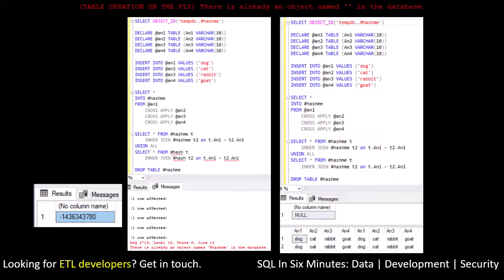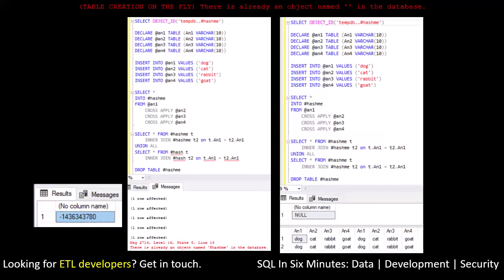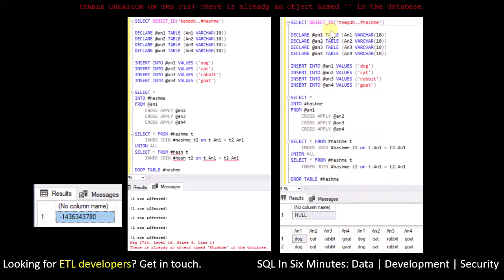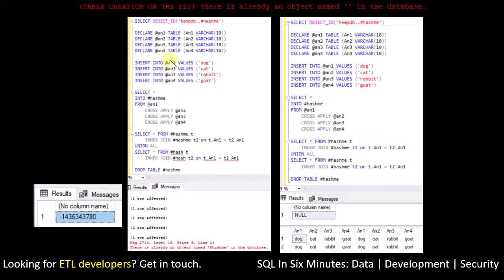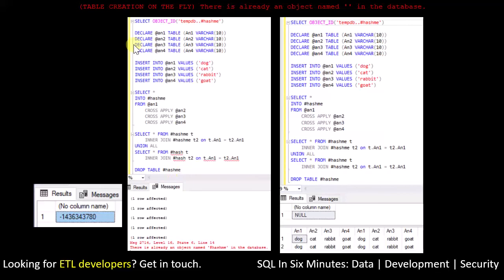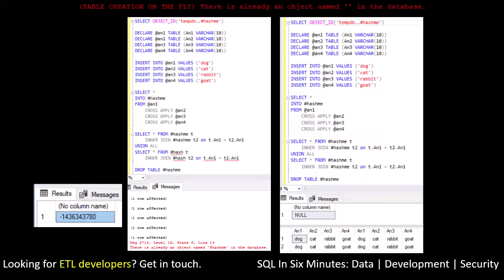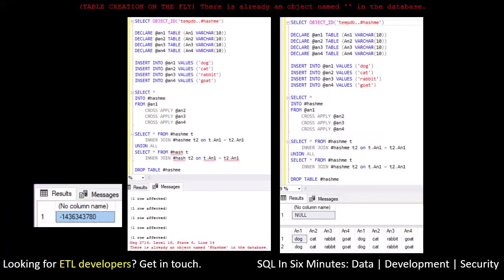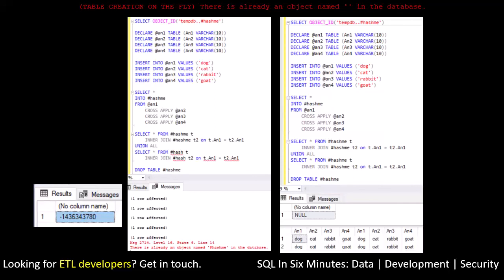There is already an object named '' in the database (Table Creation)